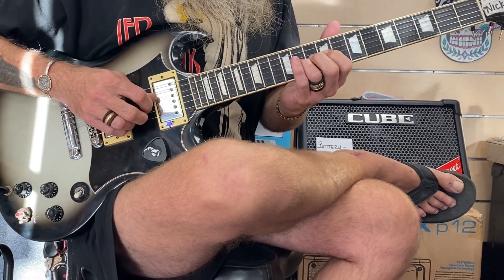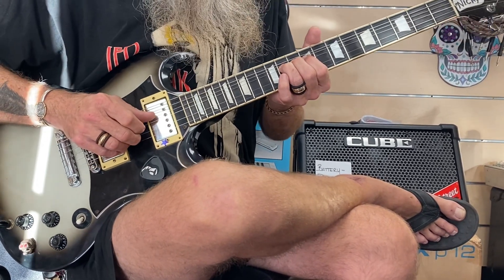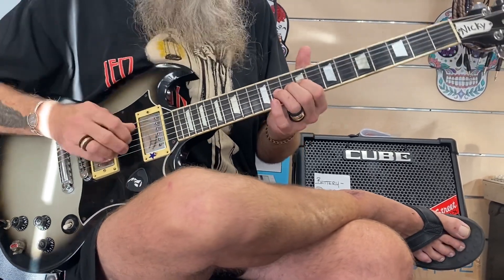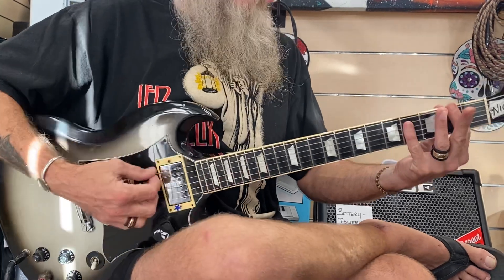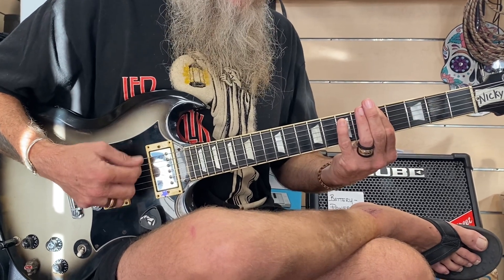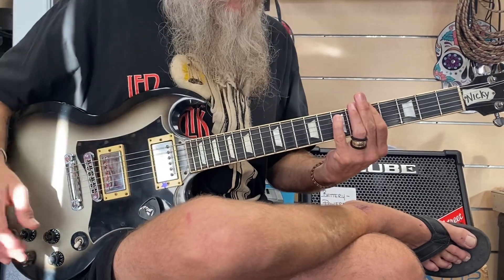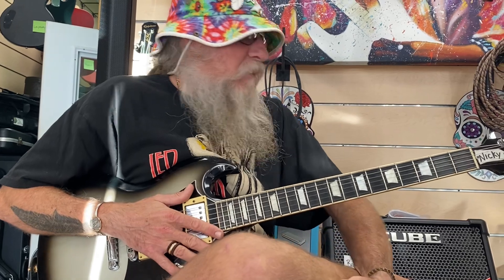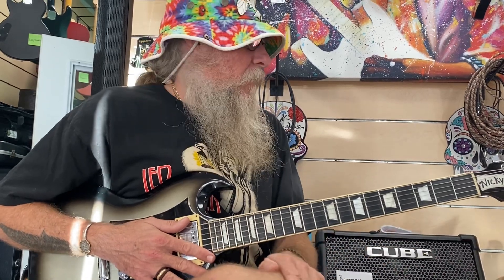Kurt Cobain’s EPIC solo “Come As You Are” Learn EASY in STANDARD TUNING original is D Standard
Nirvana & Kurt Cobain fans! In this video I’m gonna show you how to play Kurt’s EPIC guitar solo for “Come As You Are” in STANDARD tuning, so you don’t have to re-tune your guitar just to learn the lesson. I recommend once you know how to play it, learning how to re-tune, which will be to D standard. D standard turning is the same as standard, but each string is tuned down 2 half steps (or what we call a Whole step)

D Standard tuning low to high DGCFAD